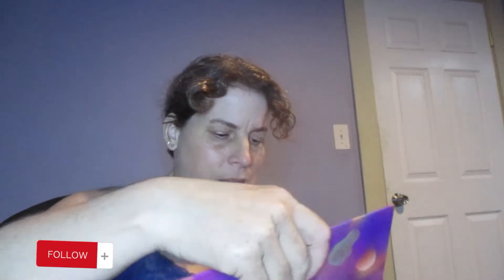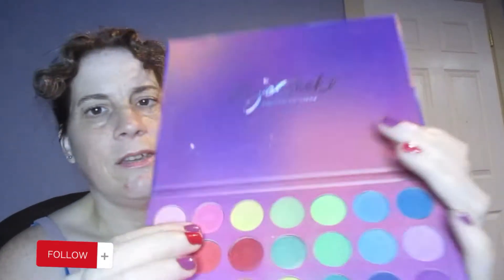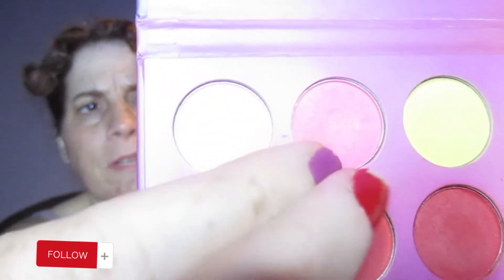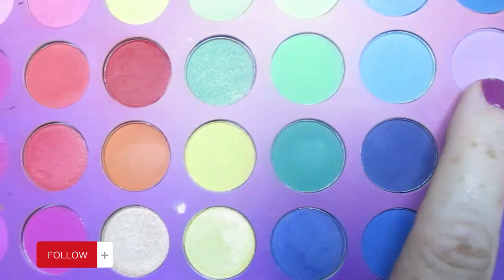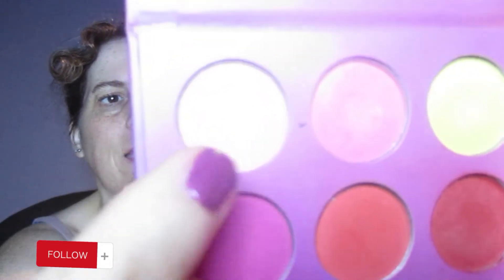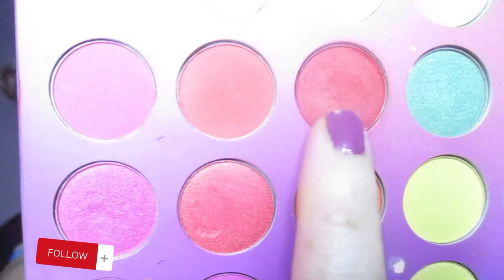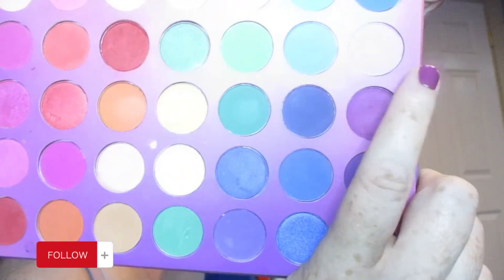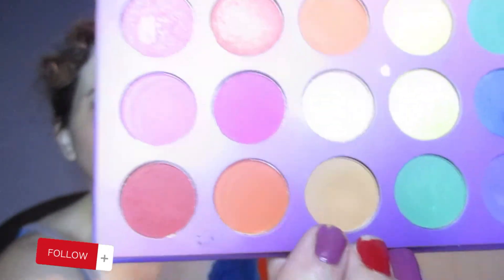Child Of the 80s PP Update 7